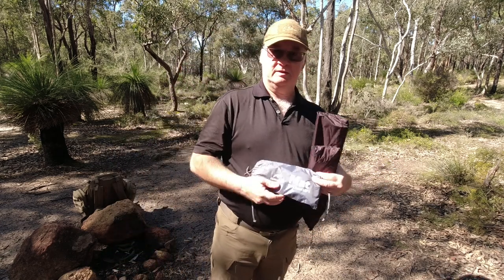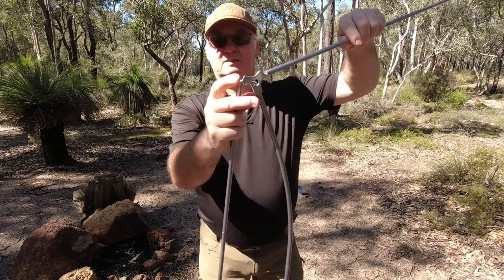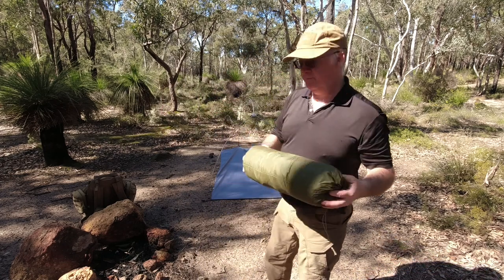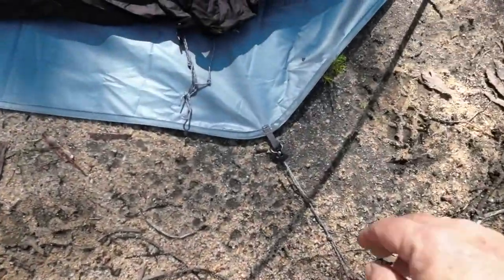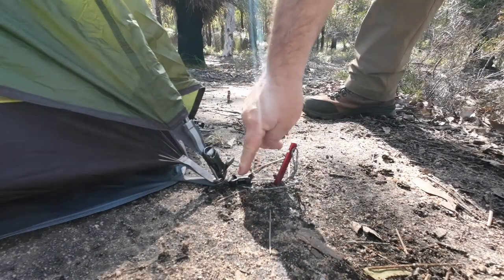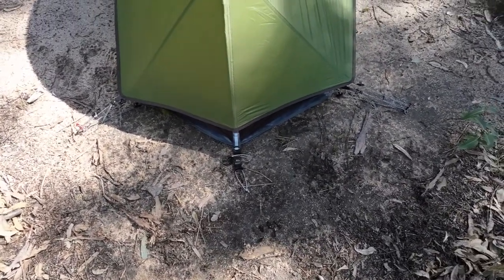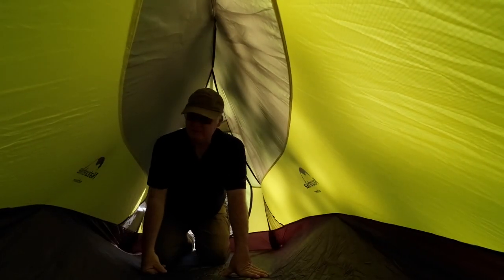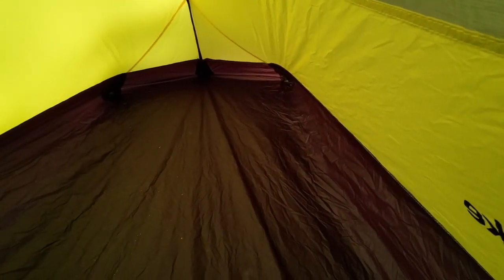1 man tent for backpacking, Naturehike Cloud up 1 person Liteweight tent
Naturehike Cloud up 1 person tent

Fabric material
20D nylon silicone/210T polyester plaid cloth"
Inner material
B3 mesh + 20D nylon/B3 mesh + 150D Oxford cloth"
Waterproof index
PU4000mm/PU3000mm"
Poles
7001 aluminum alloy"
Weight (without accessories)
20D series about 2.65 lbs"
210T series about 3.3 lbs"
Accessories
Ground nail*12 Guy line*3 (weight 0.26 lbs)"
Expanded size
(25.6+82.7)*43.3*39.4in"
Storage size
17.7*Φ4.7in"